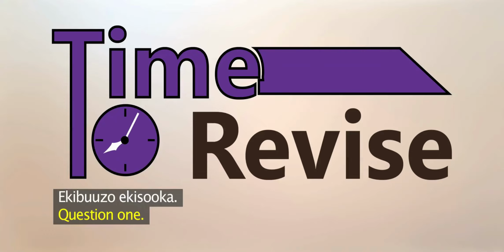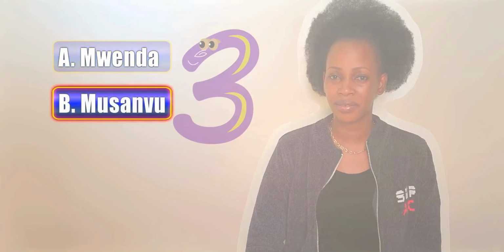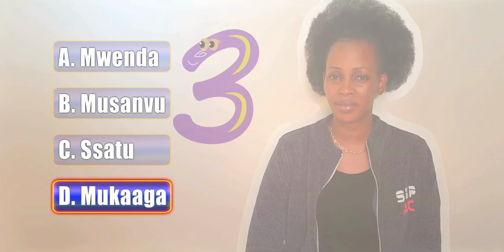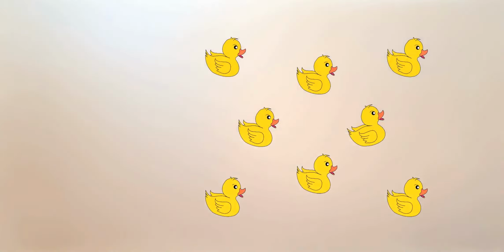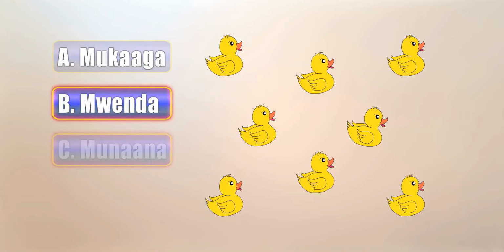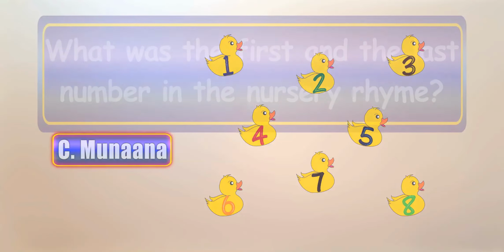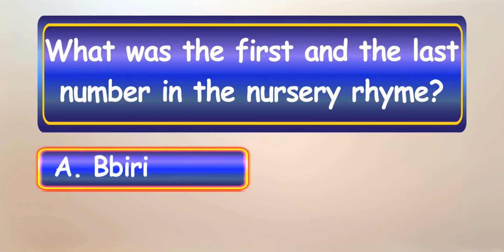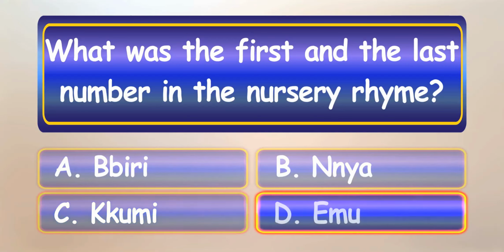Learn Luganda - Counting from 1 to 10 with EroBanks | Mujje Tuyige (Come Let's Learn)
Join EroBanks on Mujje Tuyige, meaning "Come Let's Learn," as she teaches you how to count from 1 to 10 in Luganda.
In this engaging video, EroBanks combines counting with singing a Luganda nursery rhyme that effectively teaches and reinforces counting skills for children.

Get ready to master Luganda numbers!

Counting from one to ten in Luganda:
_*1 - Emu*_

_*2 - Bbiri*_

_*3 - Ssatu*_

_*4 - Nnya*_

_*5 - Ttaano*_

_*6 - Mukaaga*_

_*7 Musanvu*_

_*8 - Munaana*_

_*9 - Mwenda*_

_* Embaata Ento Lyrics:*_
*Ffe tuli embaata ento,*
_(we are little ducklings)_

 *Tetumanyi kubala,*
_(we don‘t know how to count)_

*Tubala nga tuddamu,*
_(we count repeatedly)_

*Ttaano, mukaaga, musanvu, Munaana,*
_(five, six, seven, eight)_

*mwenda ne kkumi*
_(nine and ten)_

for additional resources.